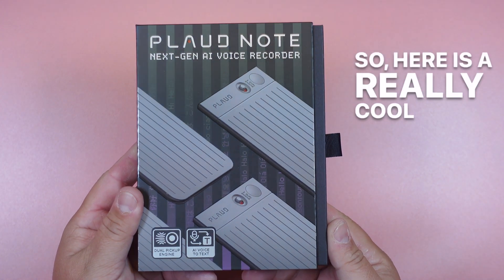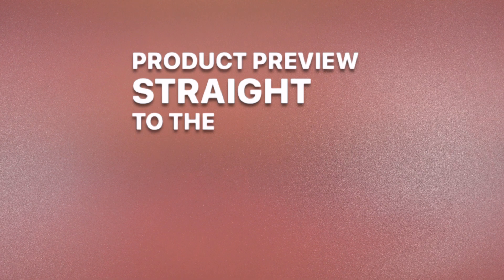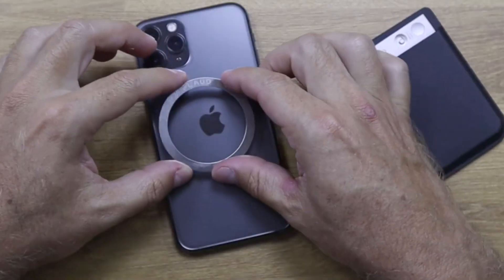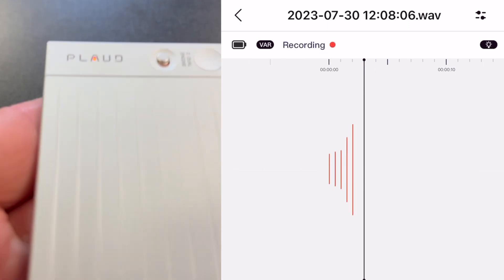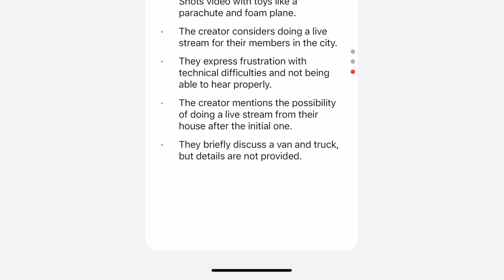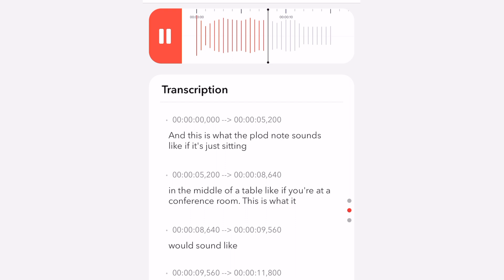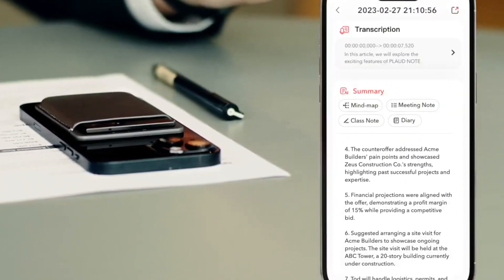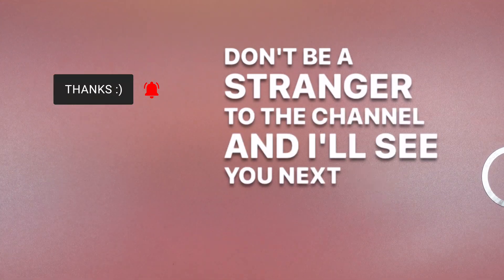A.I. Voice Recorder & Summarizer the size of a Credit Card powered by chatgpt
Plaud Note
So this is a really cool piece of gear perfect for those that have long winded meetings or phone calls and need it transcribed or summarized.
This could be a HUUUUUGE time saver!